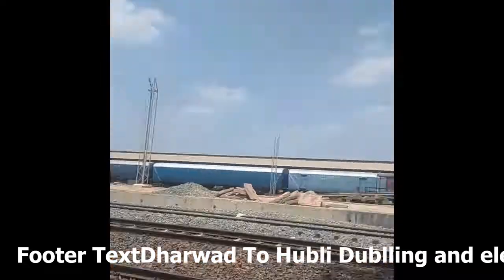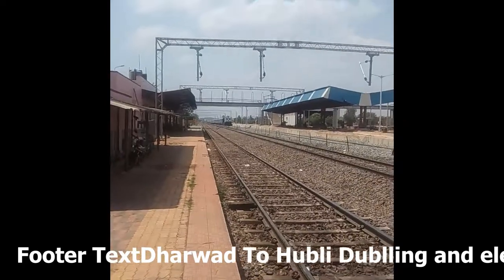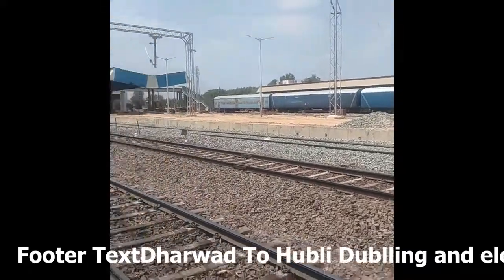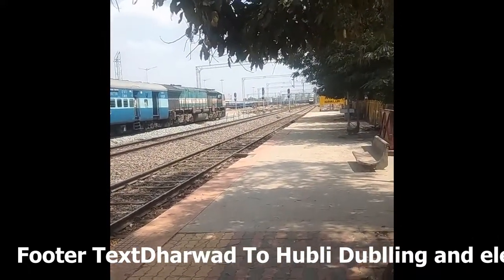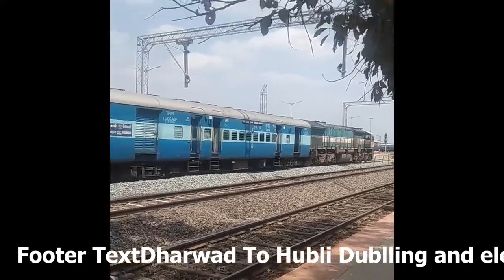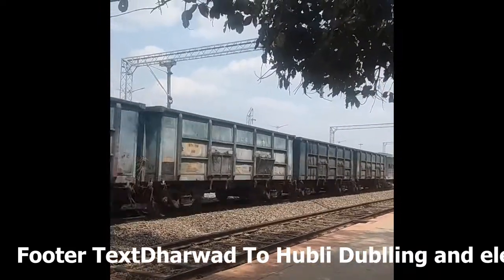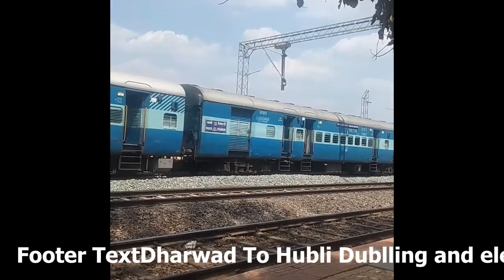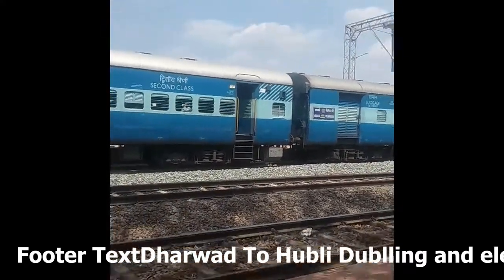Dharwad To Hubli Dublling and electrification at Navalur rly stationಧಾರವಾಡದಿಂದ ಹುಬ್ಬಳ್ಳಿಗೆ ನವಲೂರು ಮ,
Dharwad To Hubli Dublling and electrification at Navalur rly station, with Vasco to velenkeni exp 17315,crossing at Navalur stationಧಾರವಾಡದಿಂದ ಹುಬ್ಬಳ್ಳಿಗೆ ನವಲೂರು ಮಾರ್ಗ ನಿಲ್ದಾಣದಲ್ಲಿ ಡಬ್ಲಿಂಗ್ ಮತ್ತು ವಿದ್ಯುದೀಕರಣ, ವಾಸ್ಕೋದಿಂದ ವೇಲೆಂಕೇಣಿ ಎಕ್ಸ್‌ಪ್ರೆಸ್ 17315, ನವಲೂರು ನಿಲ್ದಾಣದಲ್ಲಿ ಕ್ರಾಸಿಂಗ್southwesternrailway